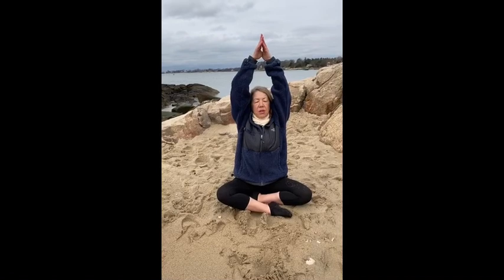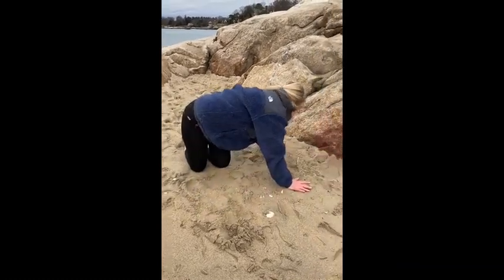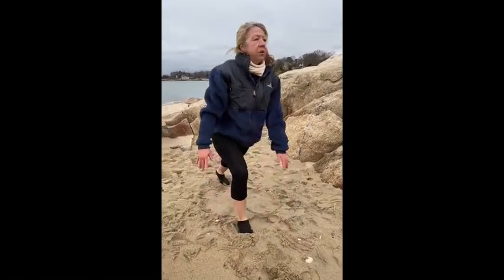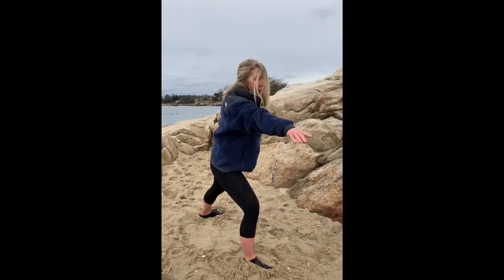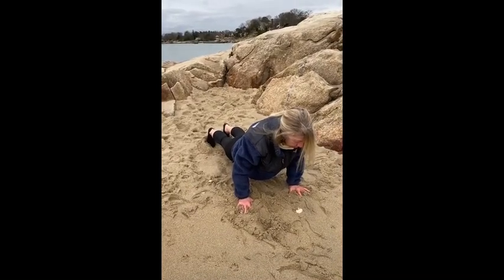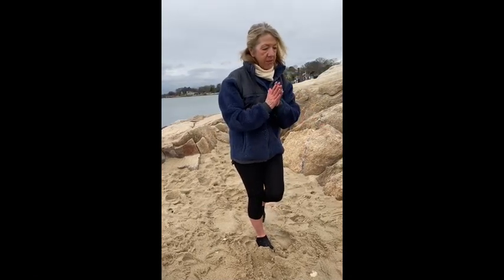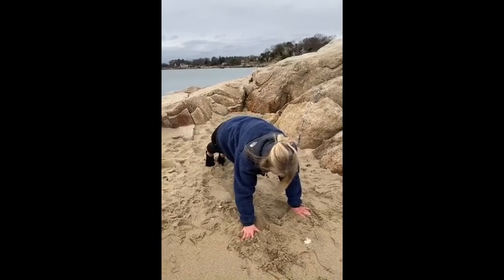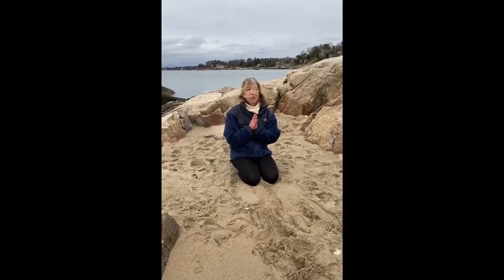Calming Yoga by The Beach with AMANDA!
Ease your mind and fill your soul with this 10 minute Calming Yoga session by the beach with one of Darien Y’s yoga instructors Amanda!